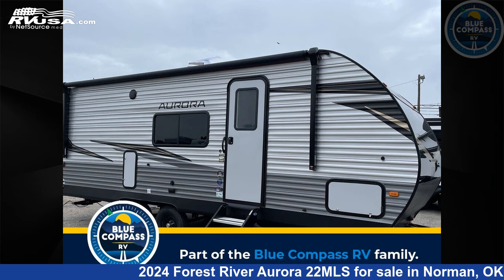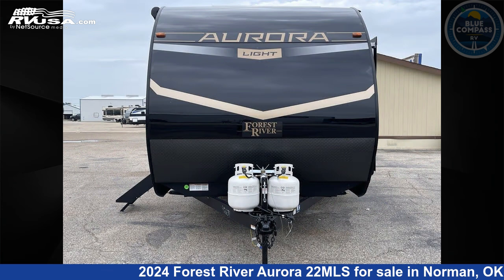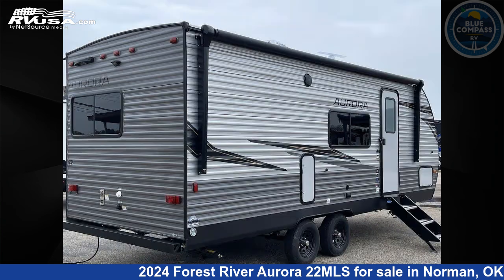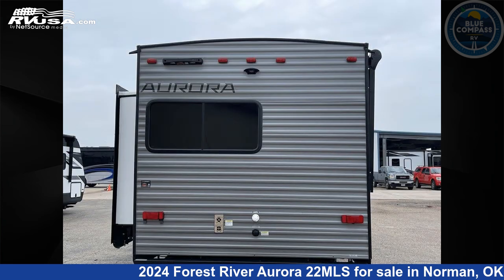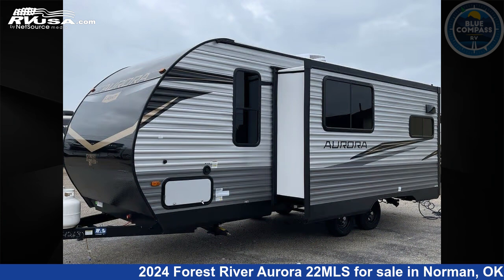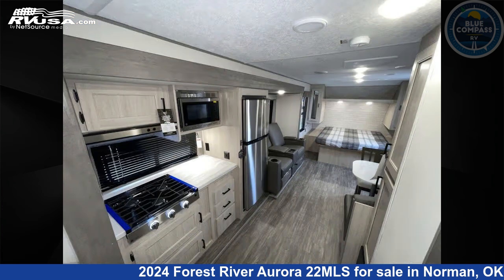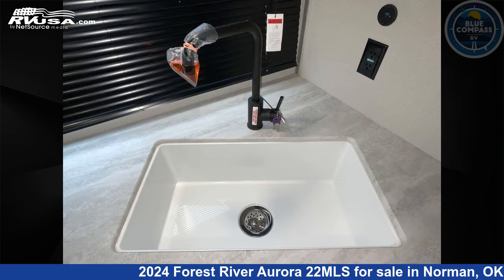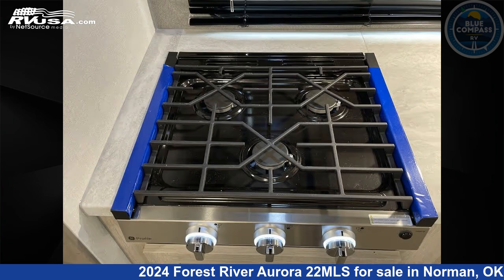Remarkable 2024 Forest River Aurora Travel Trailer RV For Sale in Norman, OK | RVUSA.com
This 2024 Forest River Aurora 22MLS is a Travel Trailer RV. It is located in Norman, OK 73072 and is offered for sale by Blue Compass RV Oklahoma City. This New Forest River Is 25' 0" in length and features a SEAPORT DUSK interior, sleeps 2, Slideout, and 44 gal fresh water capacity. The floorplan layout of this Travel Trailer features Front Bedroom.

Blue Compass RV Oklahoma City is a dealer for brands like: Black Series and offers the following rv services: Parts/Accessories, Service. For more information and pricing on this unit, To see all units available for sale by Blue Compass RV Oklahoma City,